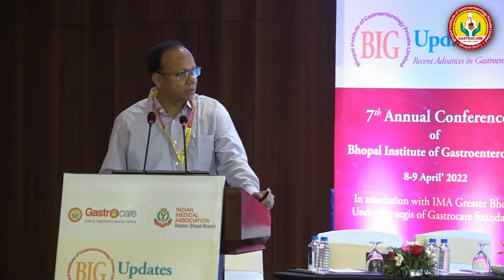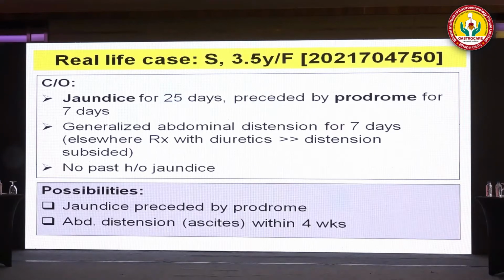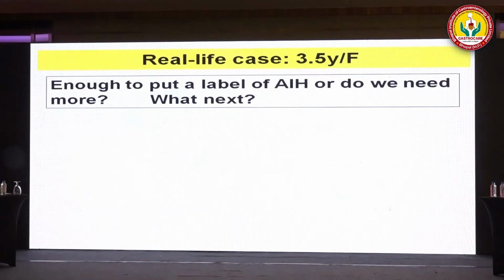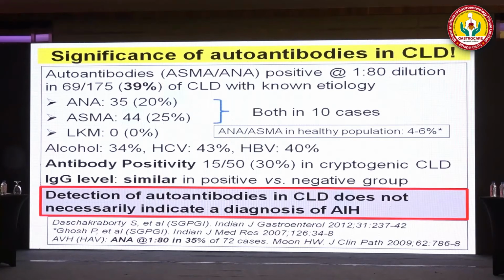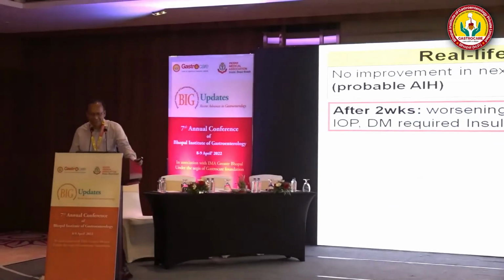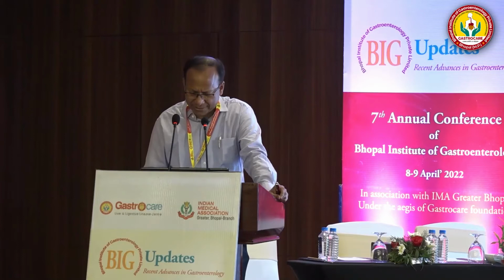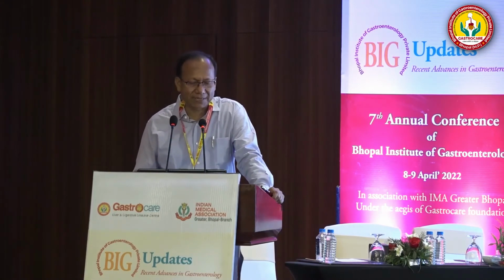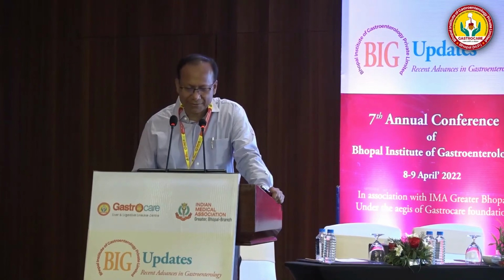Dr. Ujjal Poddar speaking at 7th Annual Conference on Recent Advances in Gastroenterology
Dr. Ujjal Poddar speaking at 7th Annual Conference on Recent Advances on Gastroenterology organised by "Bhopal Institute of Gastroenterology" and "GastroCare Hospital Bhopal"